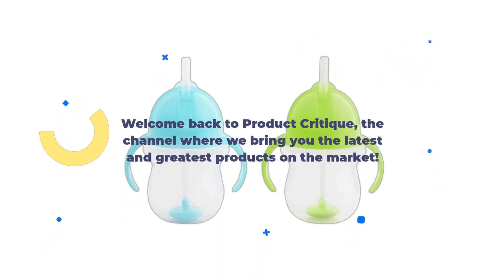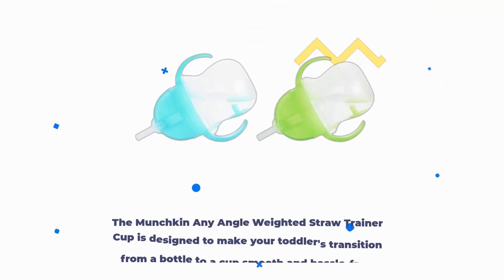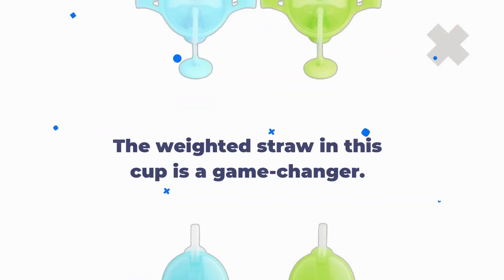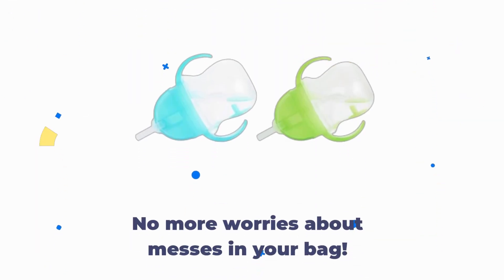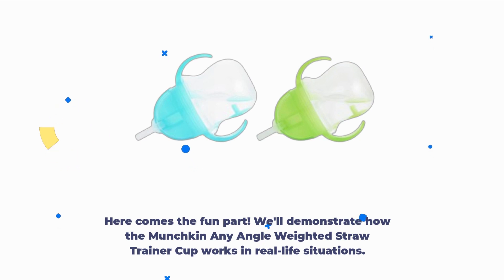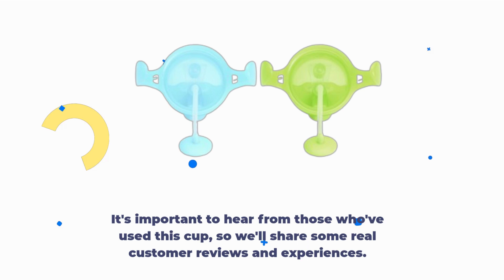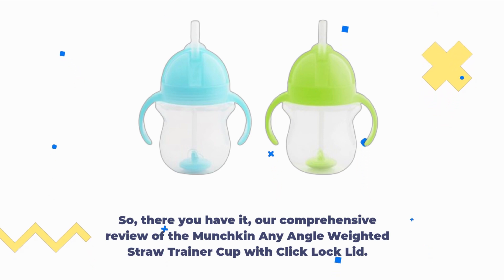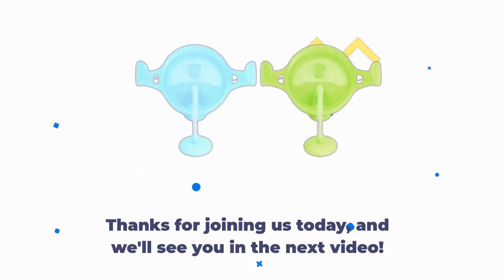🍼 Best Sippy Cup | Spill-Proof Sipping for Kids | Toddler-Friendly Design | Happy Hydration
Amazon Product Name : Best Sippy Cup

Discover the ultimate guide to finding the Best Sippy Cup. Looking for the perfect sippy cup to make the transition from bottle to cup easier for your toddler? Look no further! We've compiled a list of the Best Sippy Cups on the market, highlighting their key features and benefits to help you make an informed choice. Join us as we explore the top options and ensure you have the Best Sippy Cup to keep your little one hydrated while minimizing spills and messes.